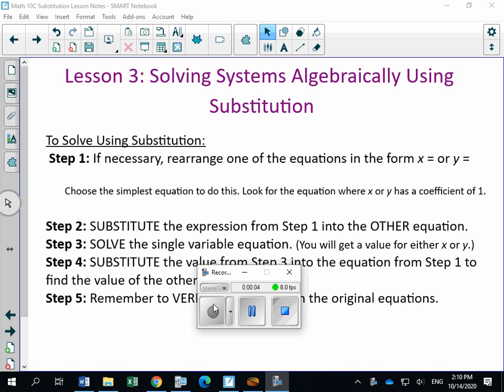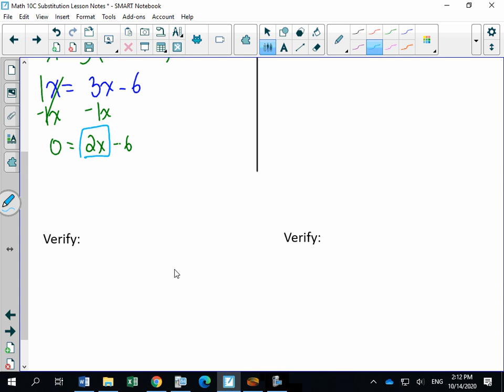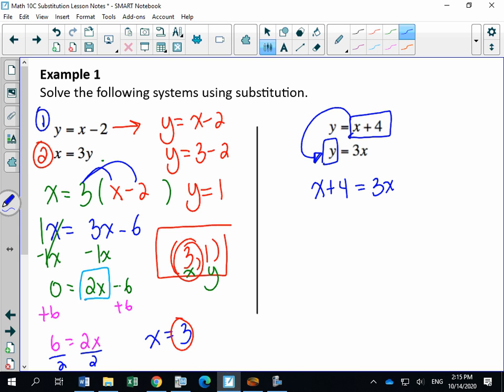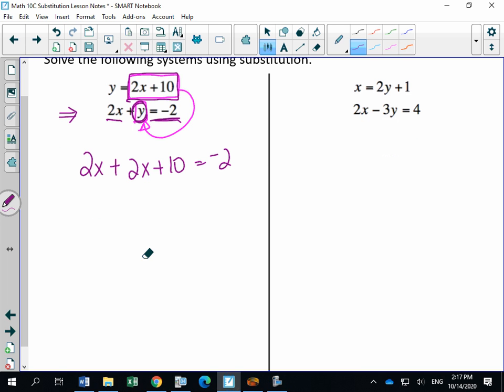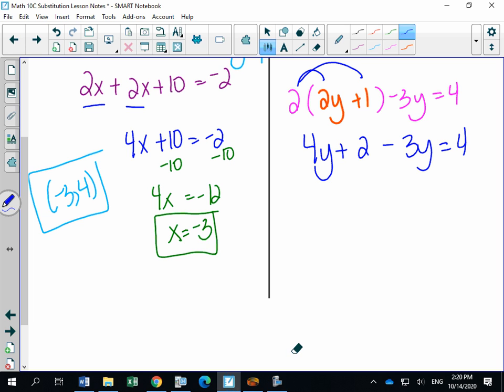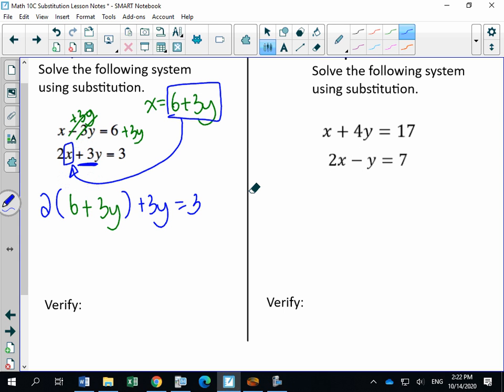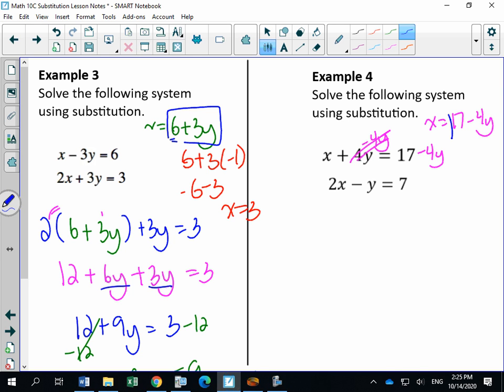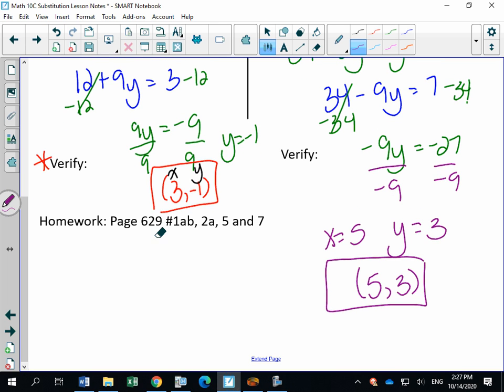Systems - Lesson 3 (Substitution)